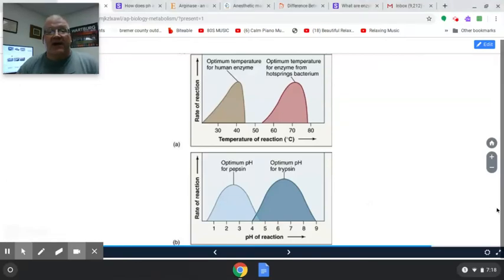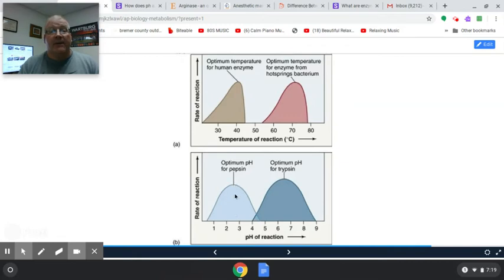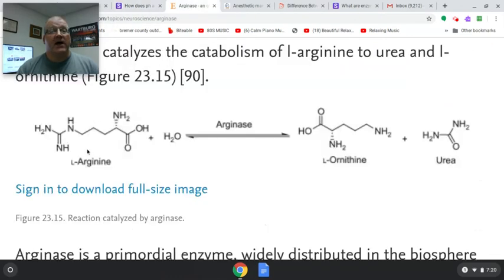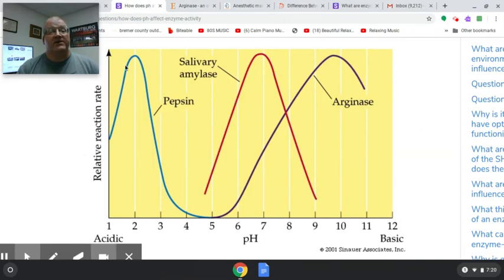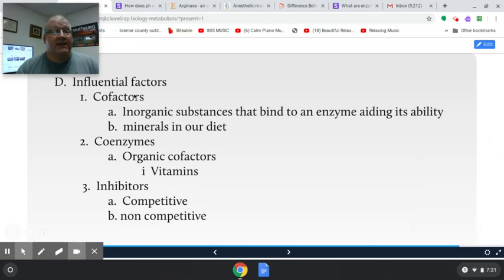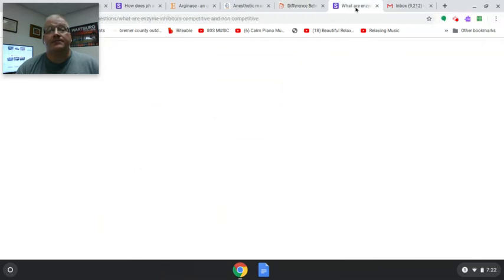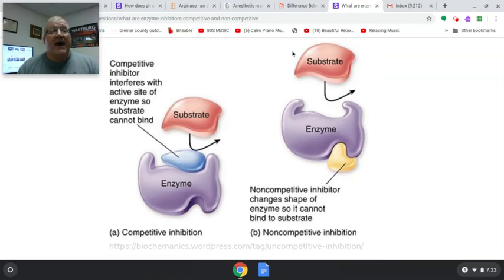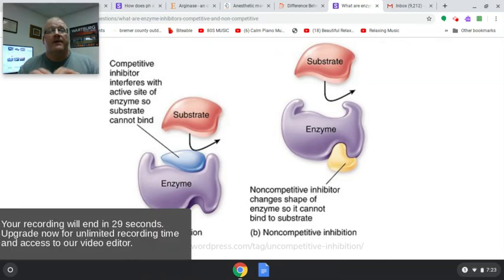AP BIO - ENZYME INFLUENCERS